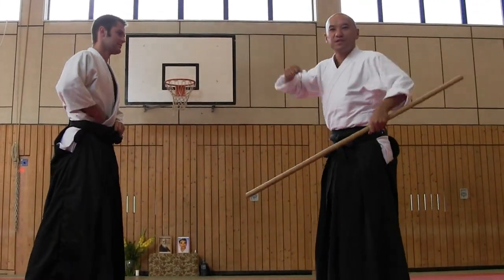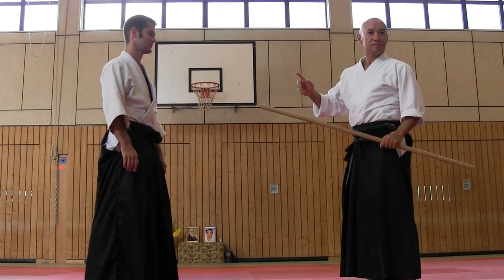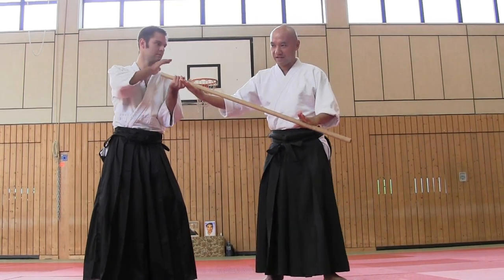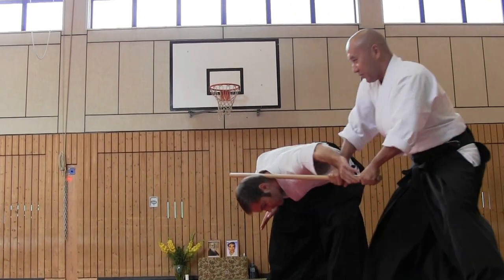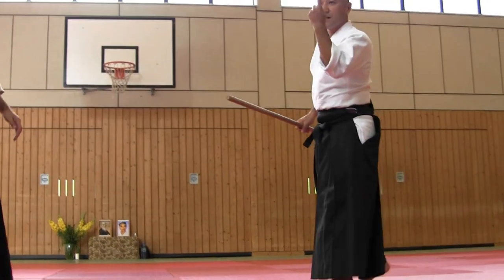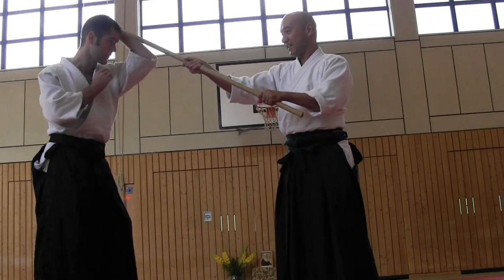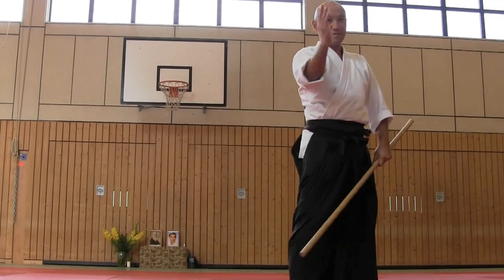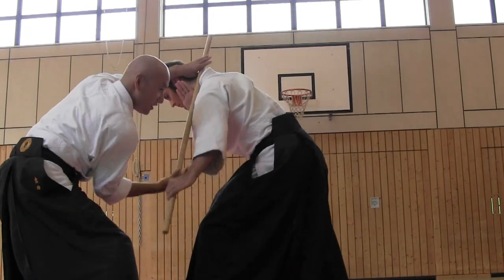Yonkyo Ura, Jo no tebiki (00000)